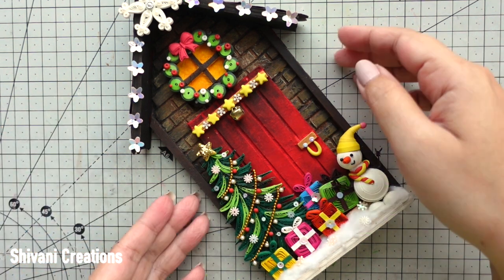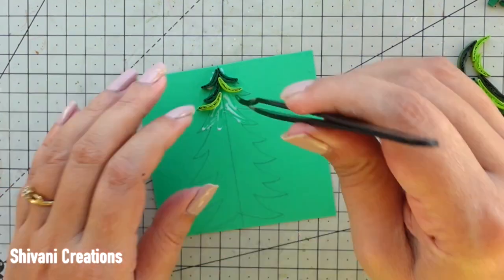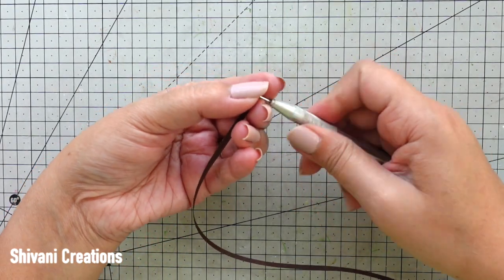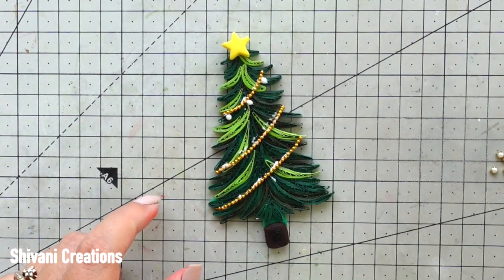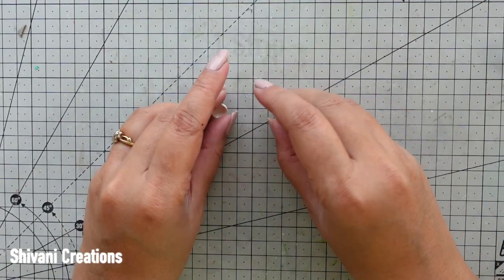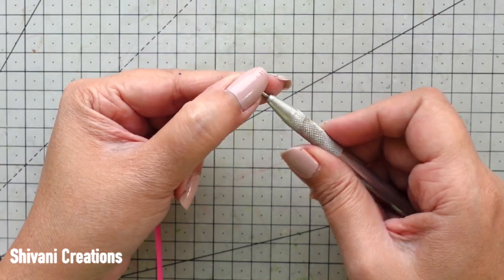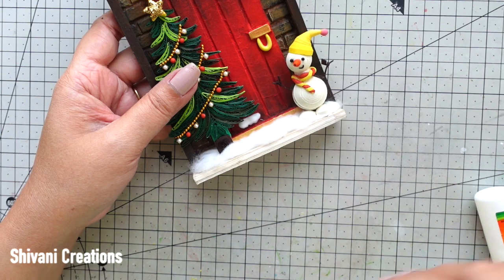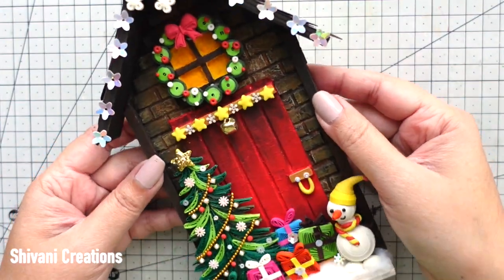Decorative Christmas House/ Handmade House using Cardboard/ Part Two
Hi friends.. In this video you will find how to make beautiful cozy Christmas house decoration using quilling strips in easy steps.

Material used
Quilling strips

My gadgets :
Camera Mount

Craft mat